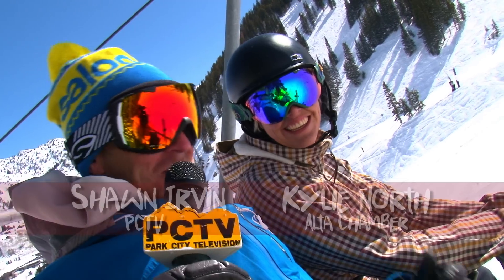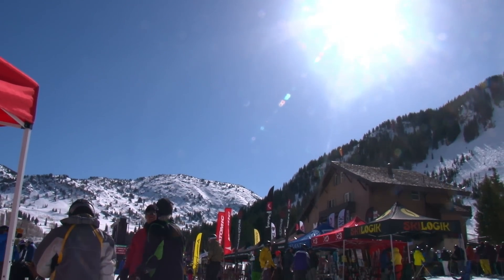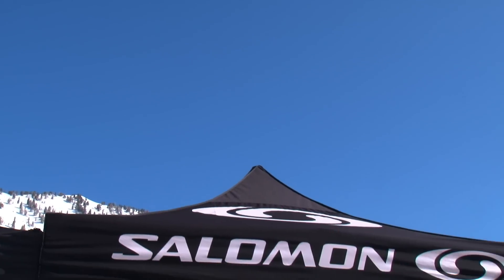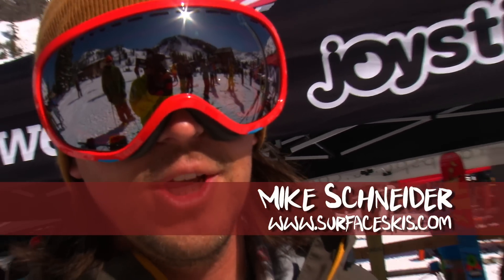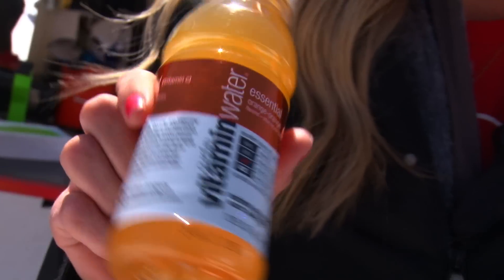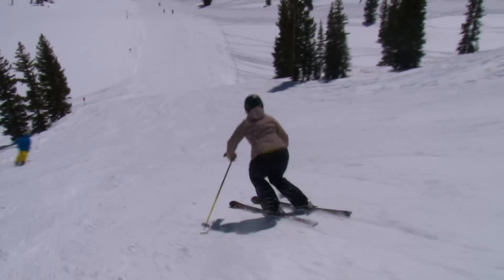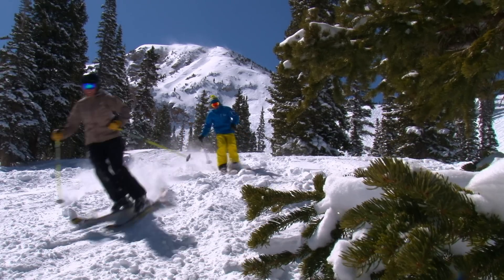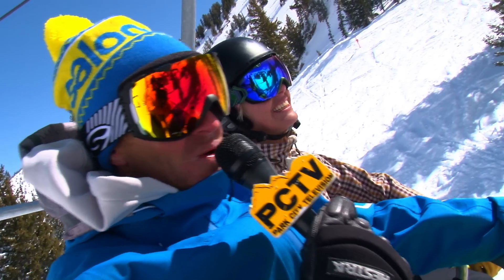Alta In April 2012